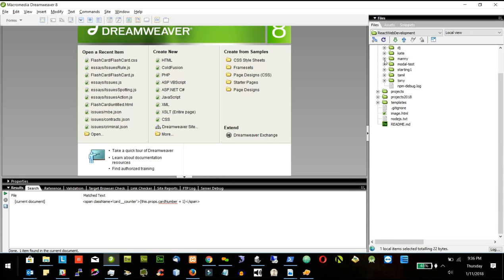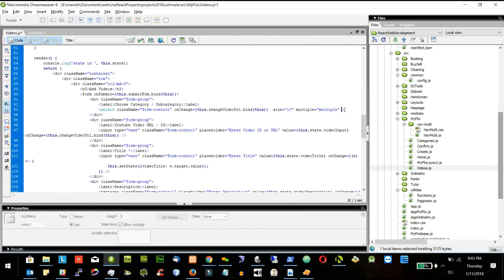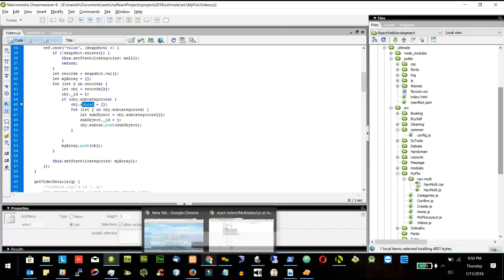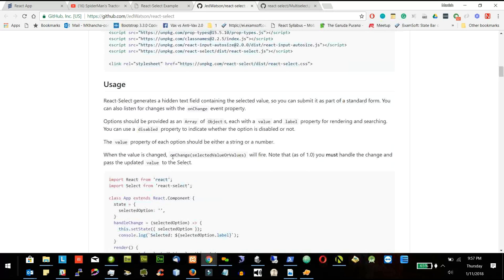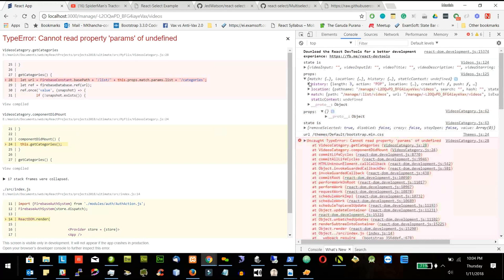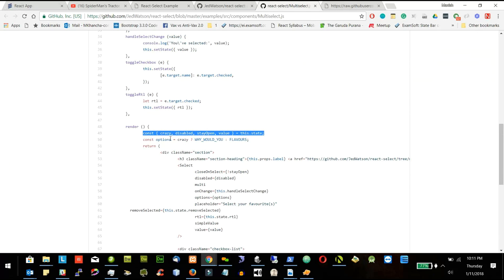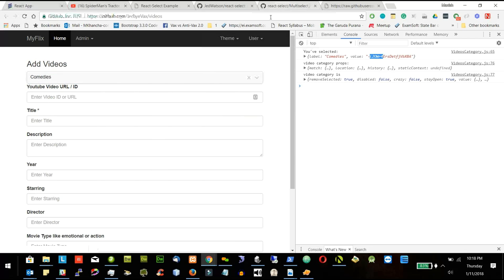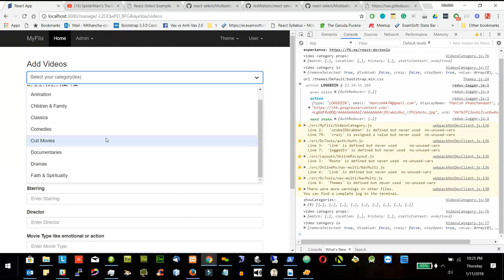0009 ultimate videos 2018 01 11